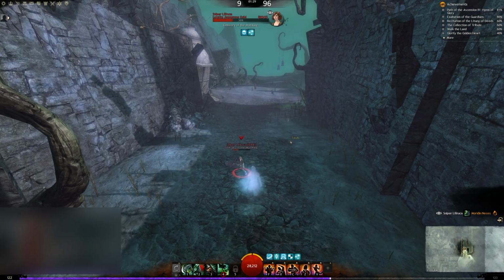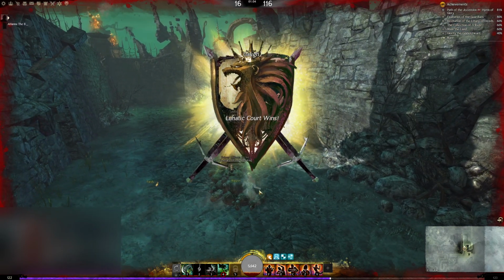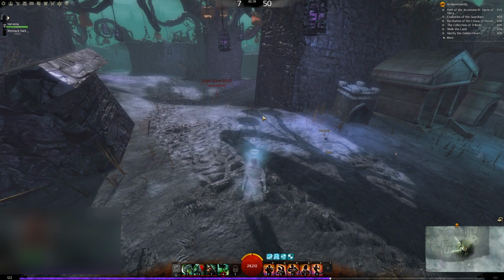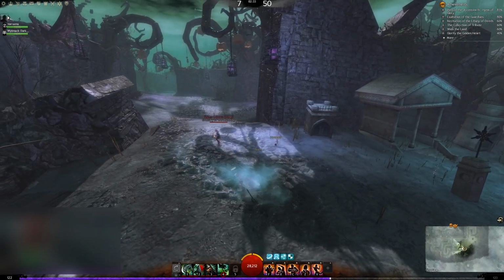Lunatic Inquisition: Ghost Veteran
Covering several detailed tips on how to play more effectively as a ghost/courtier to hunt down and convert villagers.

0:00 Intro
0:17 Carry Webs
0:46 Pings/Radar
1:23 Head South or East
1:51 Best Hiding Spots: NE, SE, and SW
2:50 Other Hiding Spots: N x2, E x2, and W
4:17 Hiding Villagers: fears, traps, teleport
6:21 Track & intercept, #4 teleport, MKS, invisibility
9:12 Double back, track and intercept
9:58 Prevent food
11:02 Fear Spam
11:28 Fear steering
11:59 Swap Targets as needed
12:58 Ripper
(note: if you're feeling nice/merciful/generous, allow the last player have at least one kill from using Ripper. it feels good to use the ultimate reward for being last. It's too easy for a villager to be killed when it's 1 vs 10, or 1v1 with MKS.)
14:20 Countering Crowd Control effects
(note: if you are out of Endurance (dodge/evade), you can use #4 to teleport out of their CC/attack.)
16:20 #2 on flat ground
16:48 Death is good
17:21 Countering Feast+Food+Gun
(note: There are a couple good examples where the villager is driven away from the feast. This is when you WOULD kill them with #1.)
19:19 Hustle your enemies
19:53 Etiquette 1: "Steal" Pumpkins
20:35 Etiquette 2: Spam MKS
21:50 Etiquette 3: Feint/Cancel MKS
23:20 Etiquette 4: Stealth MKS
25:29 Consequences
25:52 Outro

I'll be uploading a compilation video at some point of some Ghost gameplay "highlights", showing the gameplay in a more natural/fluid demonstration. Likely after the event is over.

If you see any "Lunatics Anonymous" [BONE] guild members on while playing the game, feel free to message us questions or ask about joining the guild.

Still new to editing/uploading/anything. Learned how to record in 2k, and pausing/unpausing with a hotkey!

Credits:
-Me - I did things.
-Bela - Helped with some demonstrations
-Lily - Helped with some demonstrations
-ArenaNet - they made the game and minigame about 11 years ago with love and haven't touched it since then (they have, but it's just a minigame, so minor changes to fix a couple exploits).

Special thanks:
-Friends who reviewed videos - sharing opinions that I took mental notes of but chose to change nothing anyway. Gives me perspective and ideas on what to do/not do in the future, and only because I asked for it. Thank you.
-Everyone in the [BONE] guild - whose existence and active engagement inspires me to do more.
-Everyone who plays, at all - providing novelty and new memories.
-Halloween - Halloween.
-Autumn - feels great, smells great, looks great, only made better by the aforementioned Holiday.
-Humanity, Earth, Moon, Sun, Solar System, etc.

Software, and Hardware:
-Game is Guild Wars 2 by ArenaNet.
-Minigame/"Activity" in the game is Lunatic Inquisition.
-Voice is myself, Moridin (aka InuPerrin in other circles).
-Video is recorded by me using OBS 29.1.3.
-Audio is recorded by me using OBS 29.1.3.
-Headphones are: Philips SHP9500 HiFi Precision Stereo Over-Ear Headphones.
-Microphone is: V-MODA BoomPro Microphone.
-Custom built desktop PC.

I have no social medium I am active on.
I have no platform for monetary support.